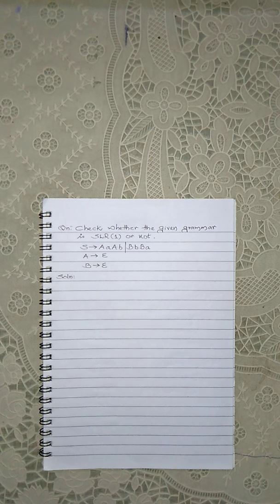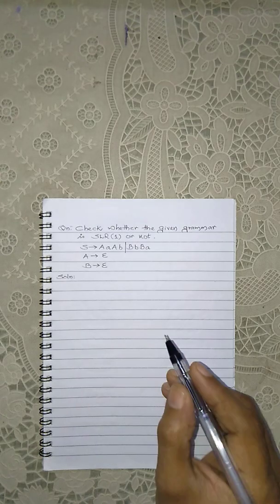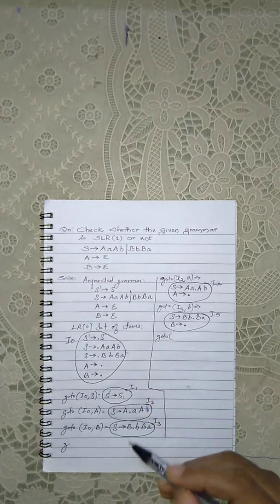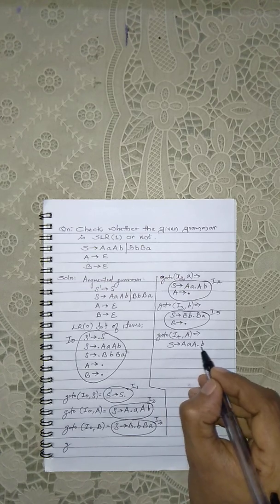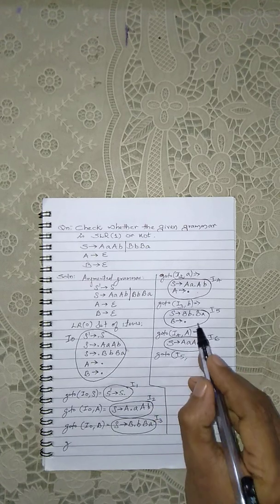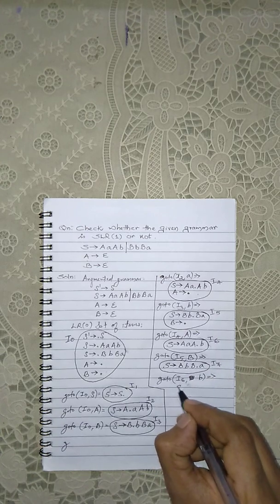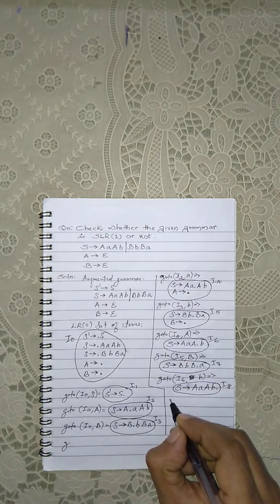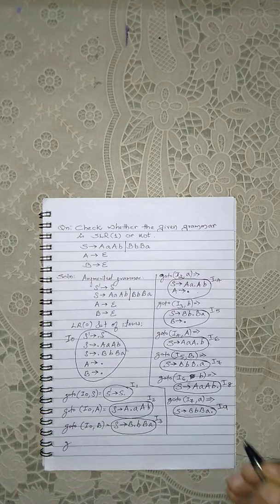SLR PARSING TABLE CONSTRUCTION - AN EXAMPLE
This video helps in understanding SLR parsing table construction. We try to analyse whether a given grammar is SLR(1) or not. This is done by creating an SLR parsing table for the given grammar. It shows how a shift reduce or reduce reduce conflict can occur in SLR or LR parsing.